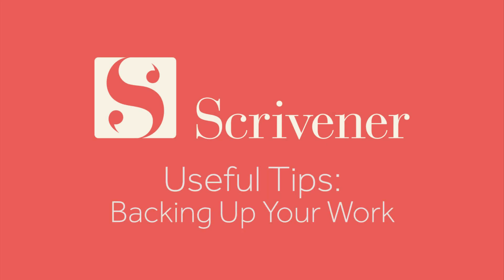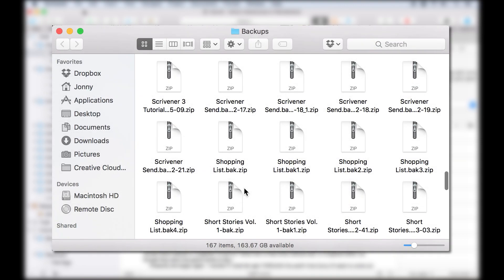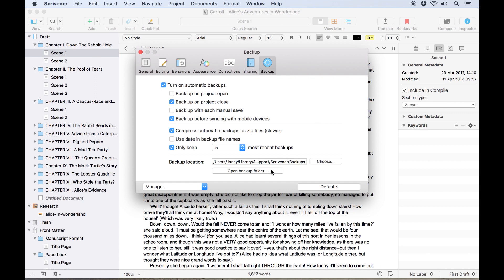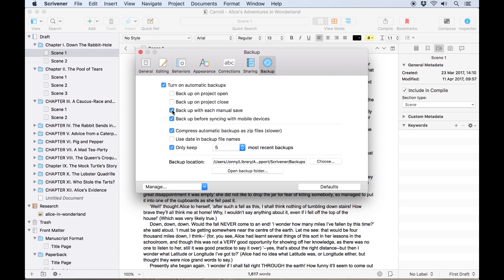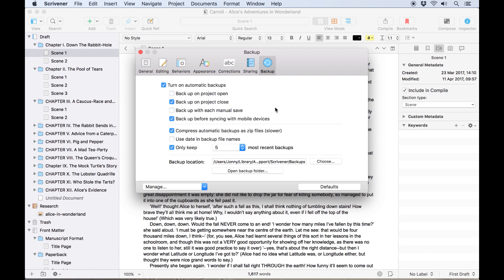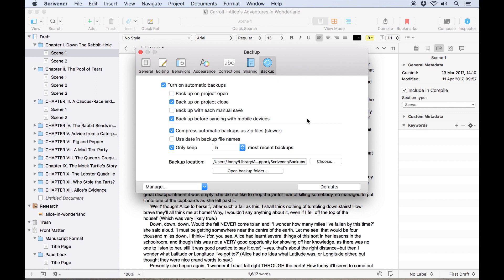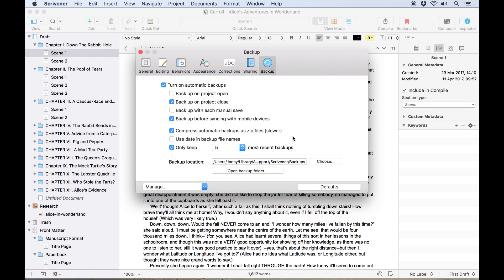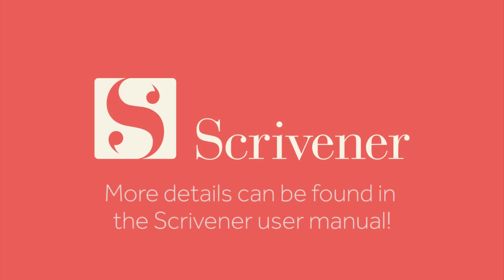Useful Tips - Backing Up Your Work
How to back up your writing in Scrivener.